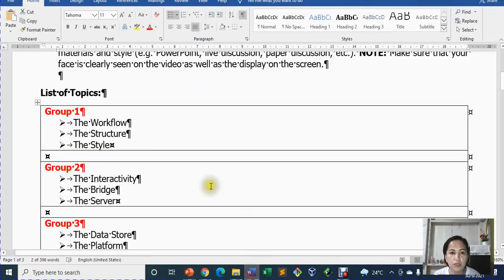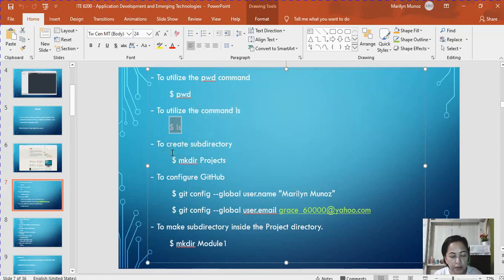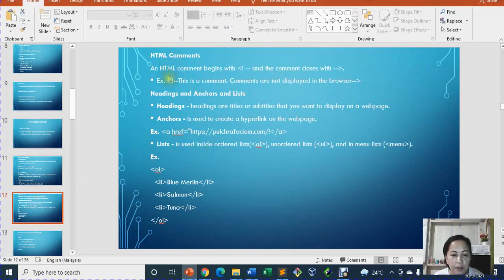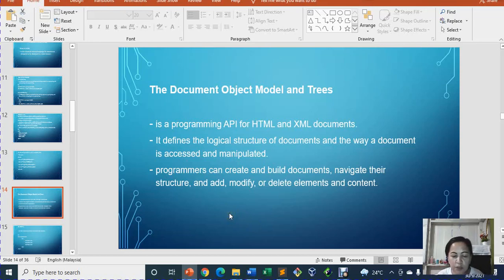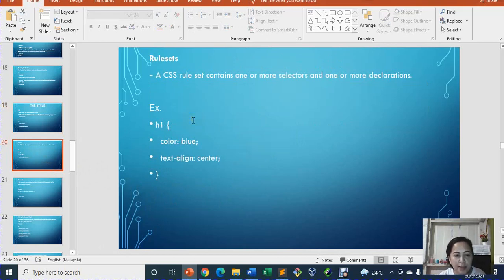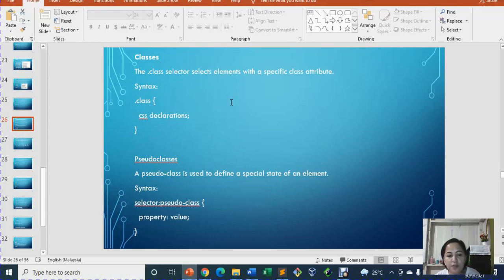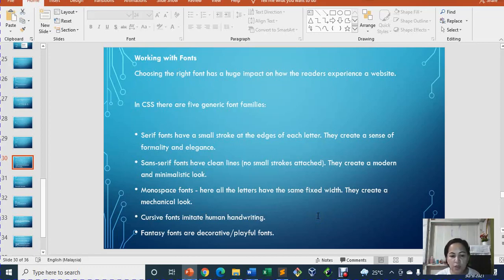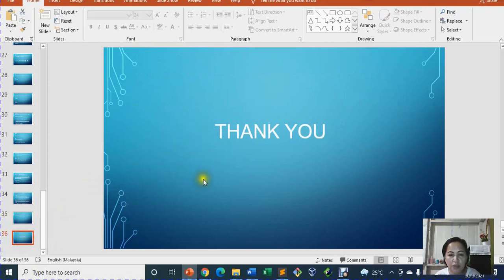Web Application Workflow, Structure & Style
A web application is application software that runs on a web server, unlike computer-based software programs that are run locally on the operating system of the device.

The common tools used for creating web application are:
• Text editor
• Version Control System
• Web browser